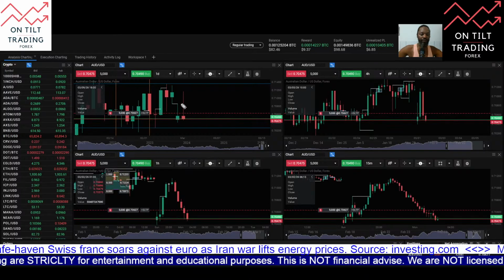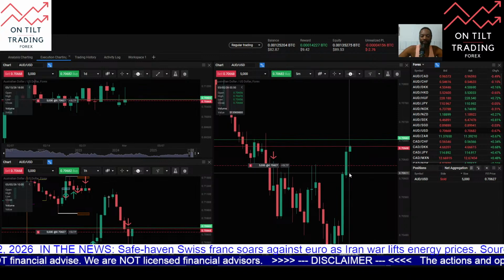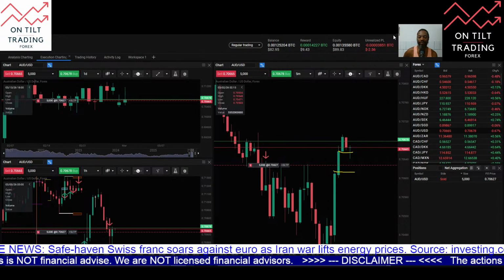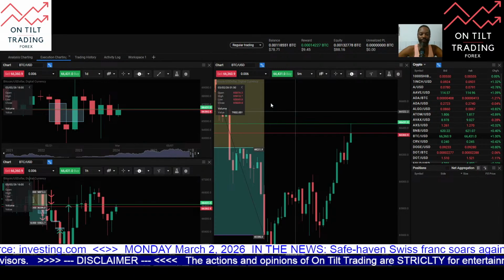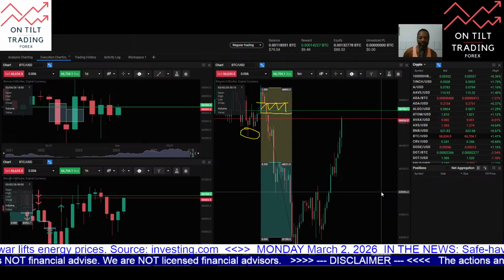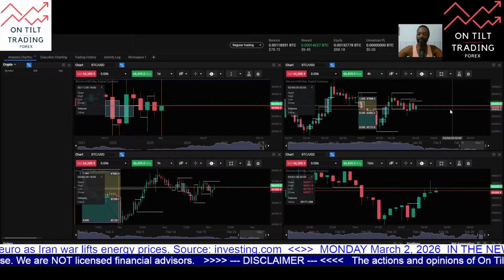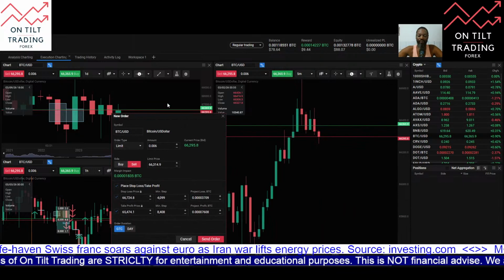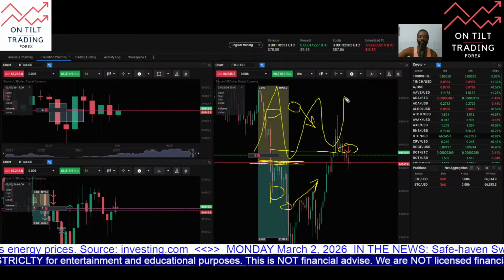Live Trading Session | London Kill Zone Execution (Forex, Bitcoin) Mar 2 2026